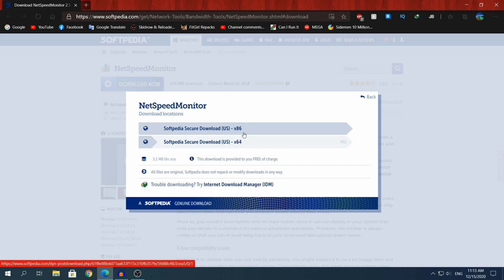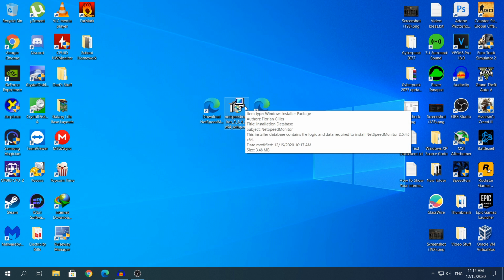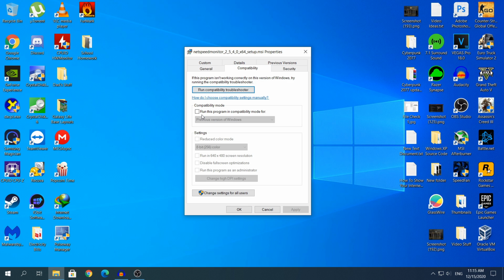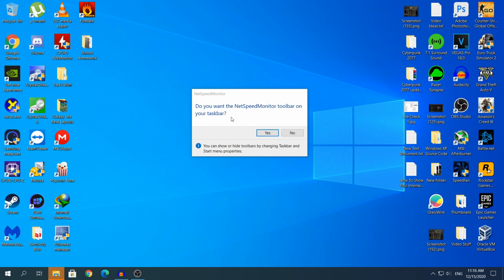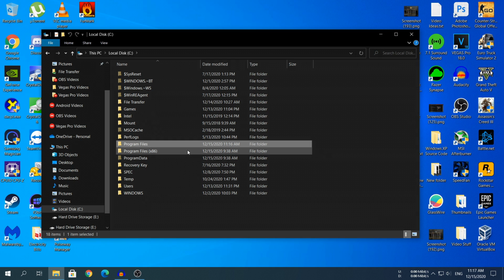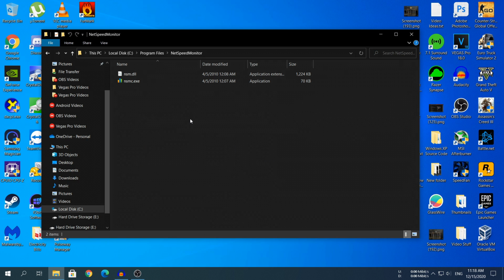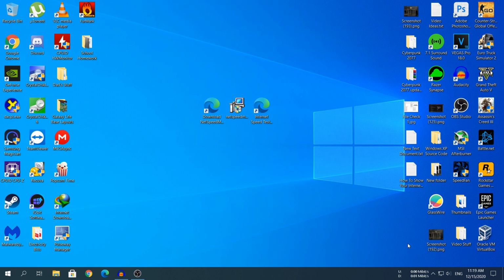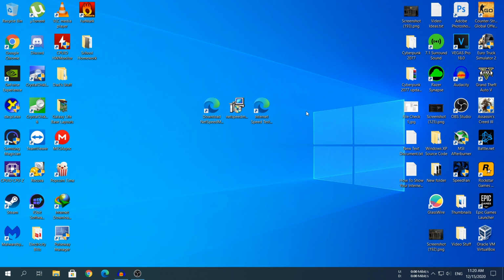How To Show Your Internet Speed On Taskbar In Windows 10/8/7/Vista/XP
Hey what's going on guys my name is Alex and welcome back to another video. Today i'm going to show you How To Show Your Internet Speed On Taskbar In Windows 10/8/7

Read this first► As you probably already know, English is not my mother tongue so don't hate me because i can't speak well, i'm nervous when making videosand i might mess up. It takes me at least 5-10 times to make the best video possible.